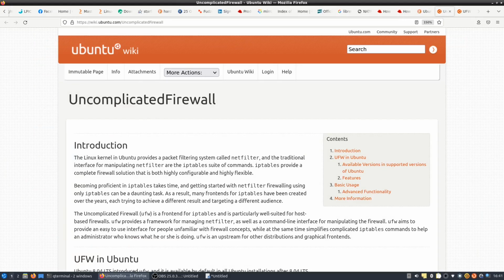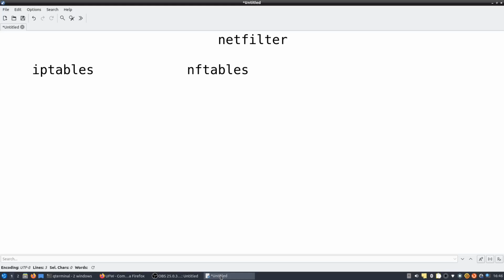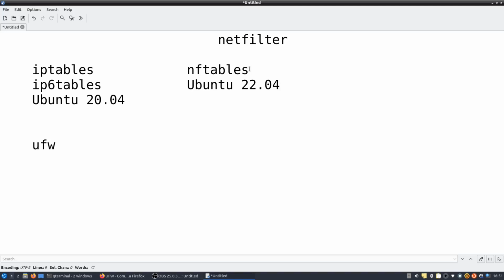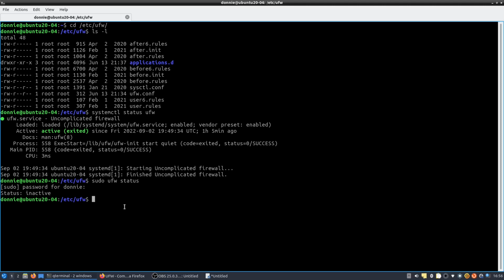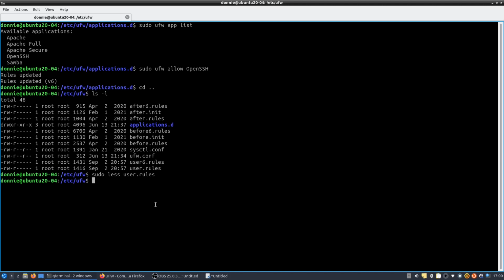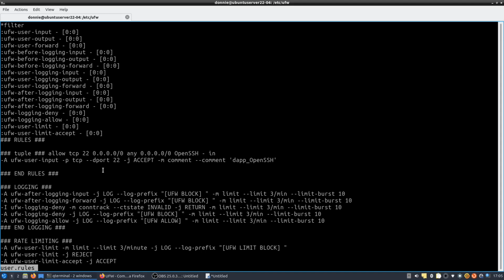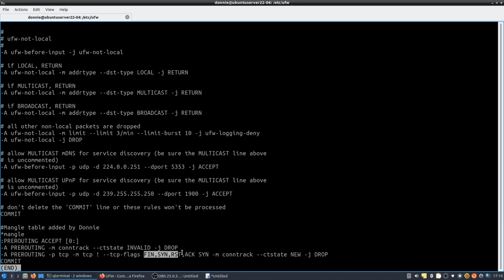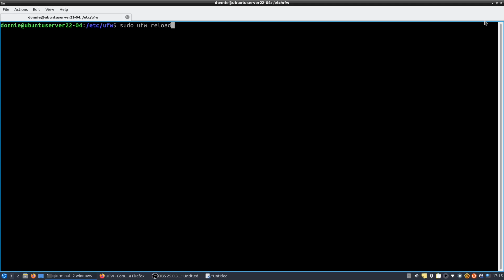Demystifying Ubuntu's Uncomplicated Firewall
Ubuntu's Uncomplicated Firewall, or ufw, is a handy front-end for either iptables or nftables.  As the name suggests, ufw vastly simplifies the process of setting up a basic Linux firewall.  You can also set up more complex firewall configurations, but Ubuntu doesn't do a good job of showing you how to do that.  Note that ufw is also available on Debian and Debian-based Linux distros as well as on Ubuntu and Ubuntu-based Linux distros.

Enjoy this Linux tutorial from the BeginLinux Guru!

Purchase links for my books:
Mastering Linux Security and Hardening

Linux Service Management Made Easy with systemd